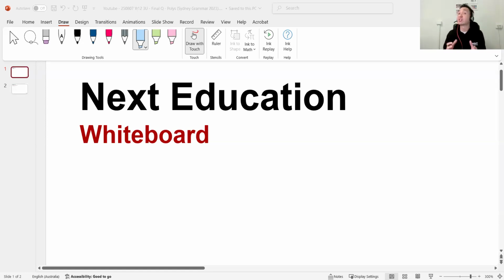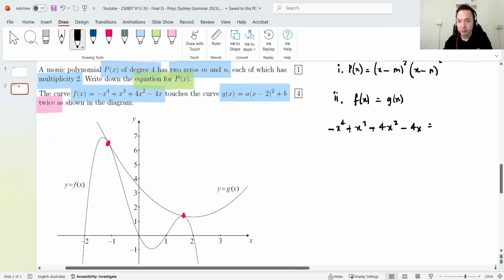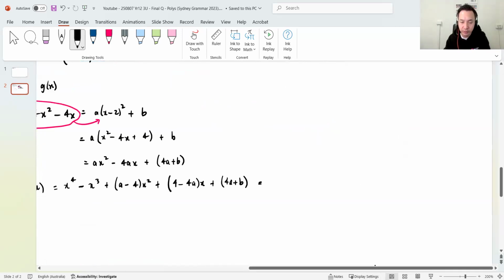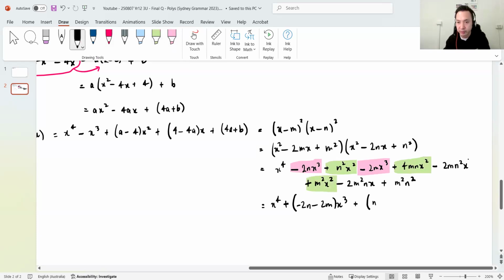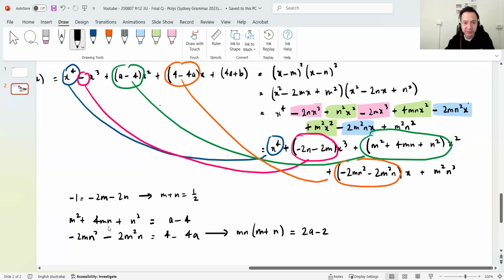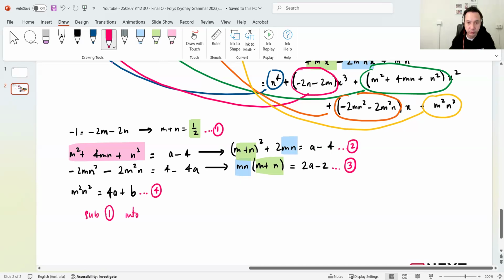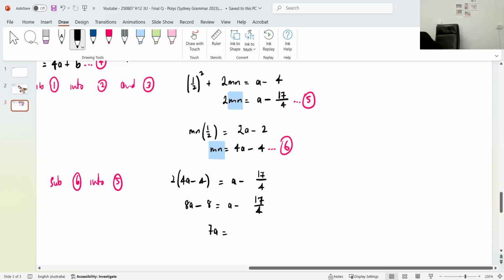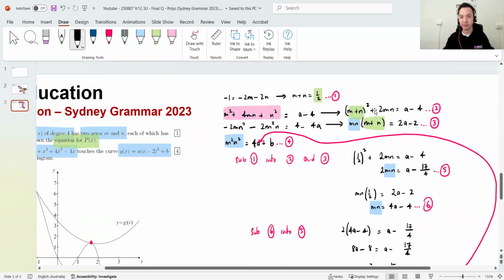Final Question - HSC Year 12 Extension 1 (3U) - Polynomials (Sydney Grammar 2023)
This video is part of the 'Final Question' videos that cover the last question in a past paper.

This video covers a question from the Sydney Grammar Year 12 Extension 1 paper in the topic of Polynomials.